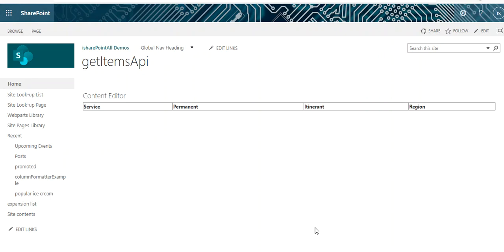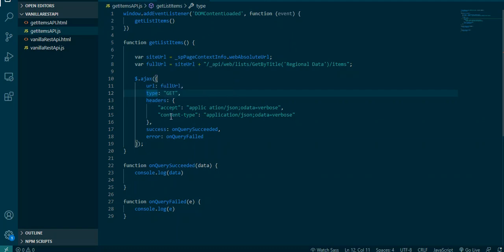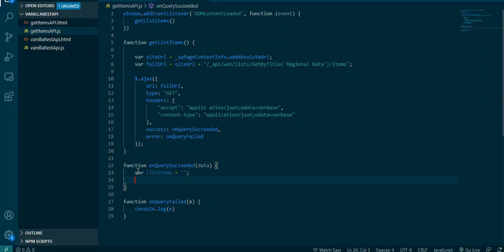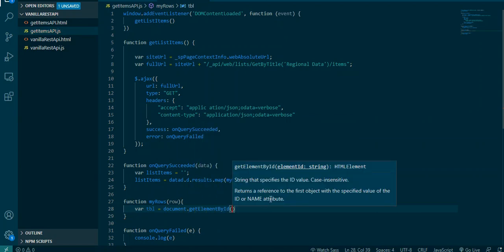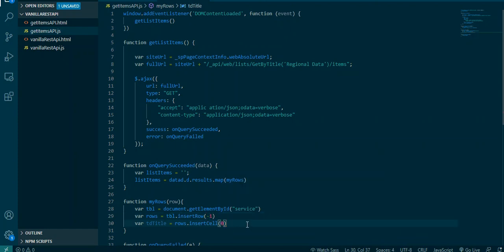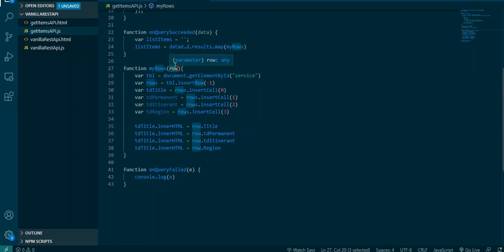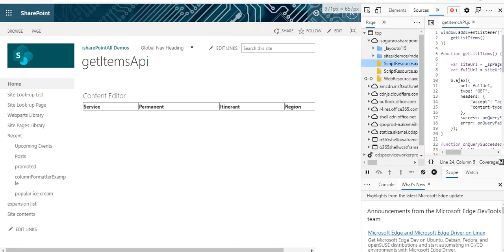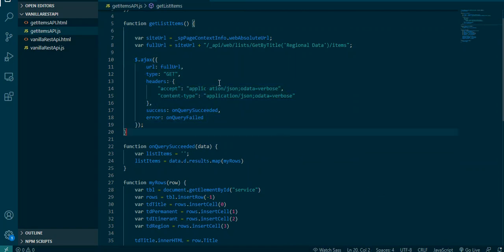REST API Read Operation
In this video, I show you how to use REST API to read items from a list.